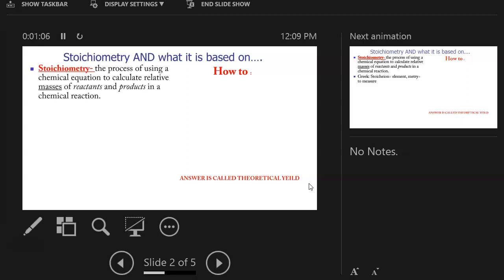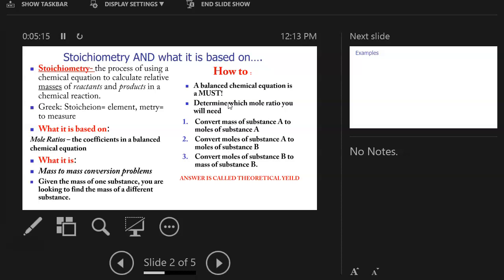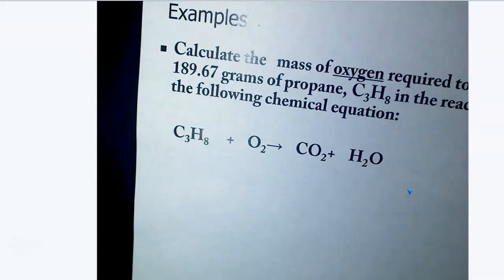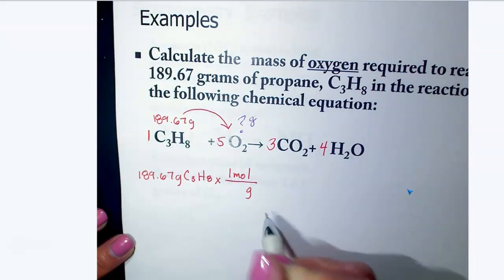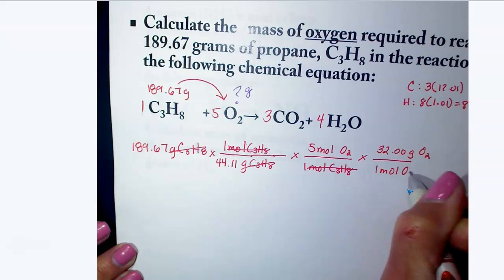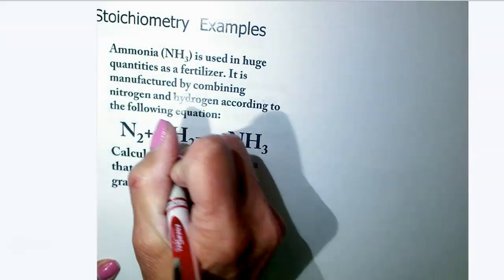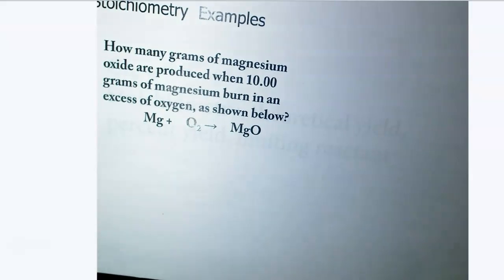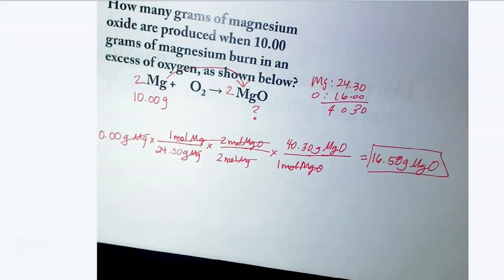2022-2023 Stoichiometry Lecture